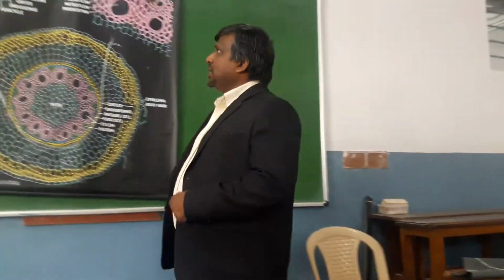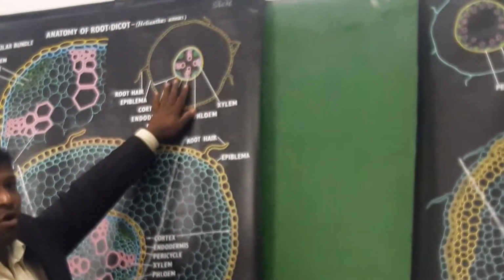Monocot root | dicot root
NEET 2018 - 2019 BIO / AIIMS / AIPMT / JIPMER/ CET / Class 11 / Class 12 / I PU / II PU - Biology for you.  This channel provides For  students visual aids for Biology and Tutorial classes for various syllabus portions of competitive exam is uploaded.  Competitive examination training can be done free of cost through this channel due to digital revolution initiated by our honourable Prime Minister Narendra Modi.  Theory and Practical of NEET syllabus are discussed in details.